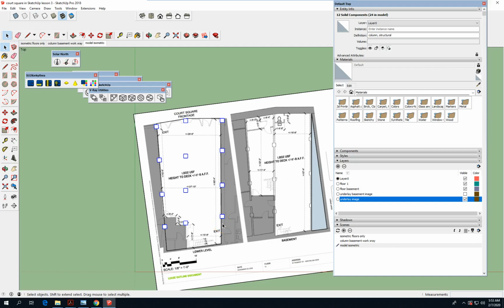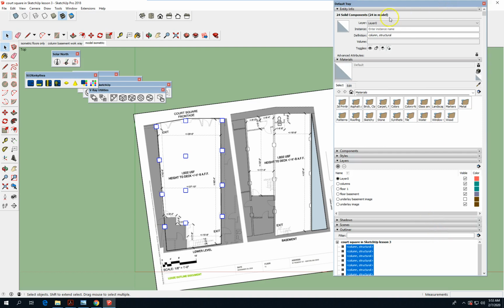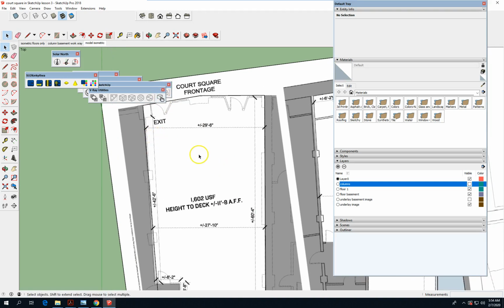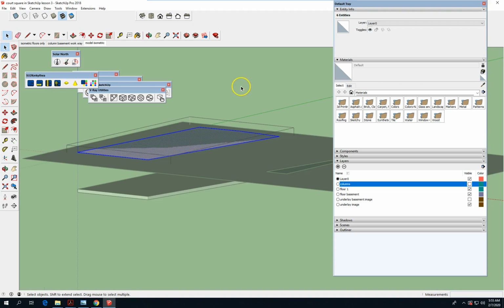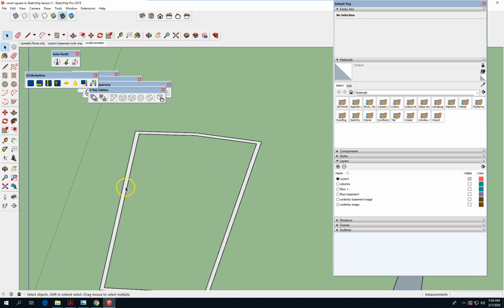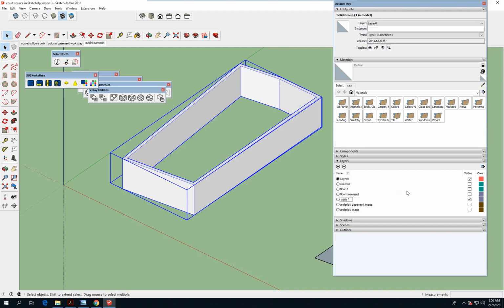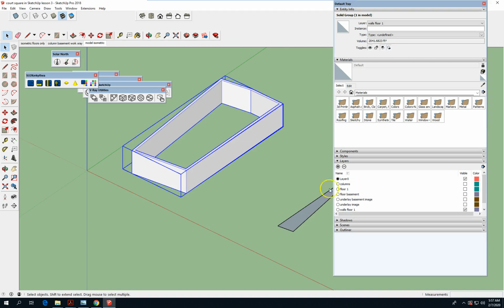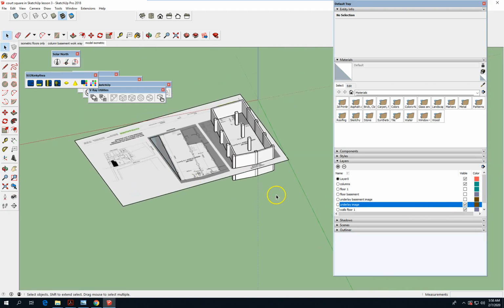court square in sketchUp lesson 3 begin walls